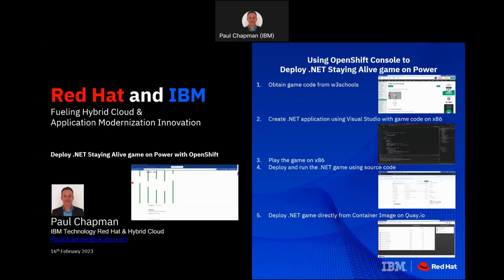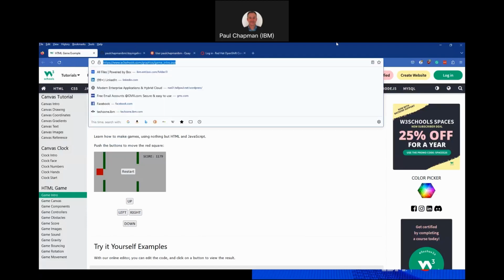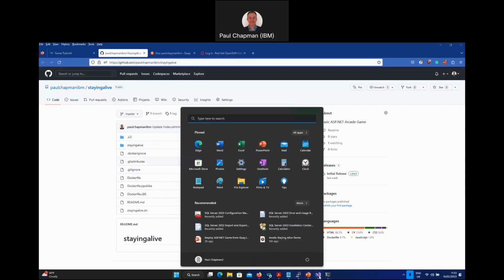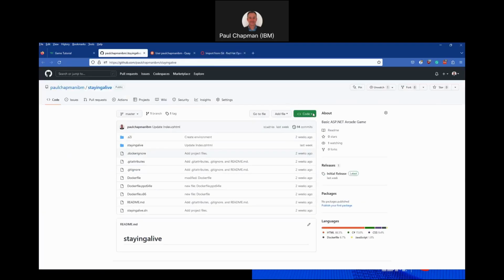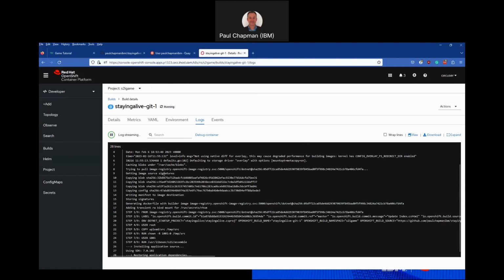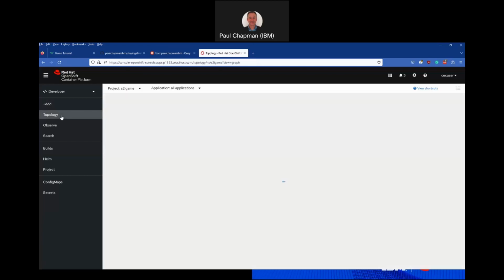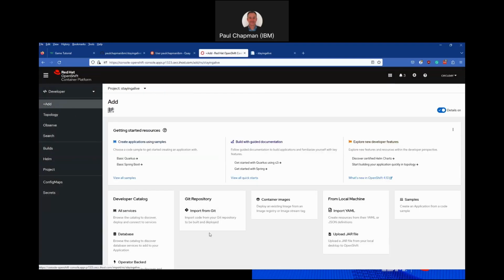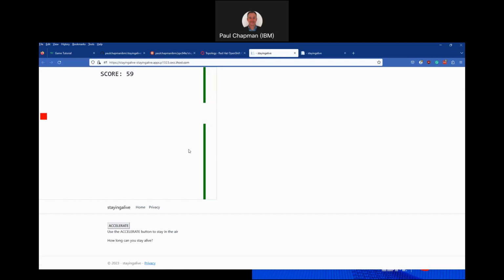Create and deploy .NET game on Power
Demonstrates creating a new .NET game using a tutorial from w3schools with Microsoft Visual Studio, sharing source code using GitHub, and sharing x86 and Power containers via Quay.io before deploying directly from source code and again from the container using OpenShift.

0:00  Introduction
1:01  Create of .NET game with Visual Studio
2:04  Play the game on x86
1:43  Share source code via GitHub
2:35  Deploy the game direct from the source code using Source to Image
4:30  Share both x86 & Power container images using Quay.io
5:44  Deploy the game direct from the container image via Quay.io